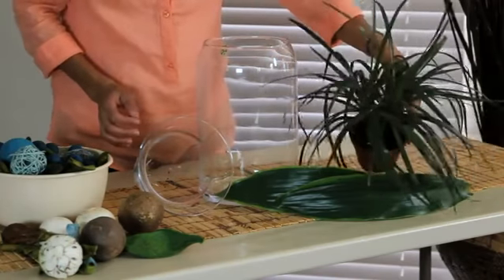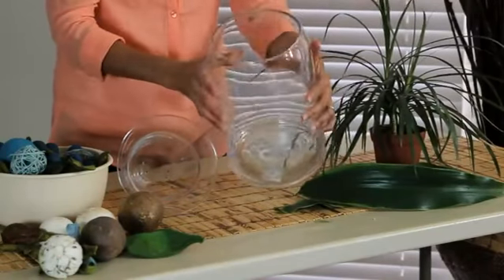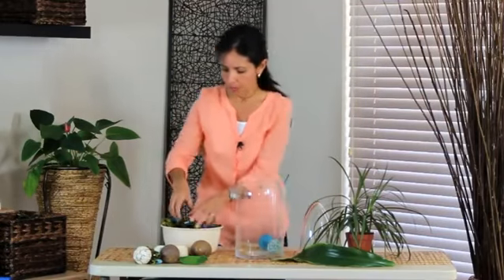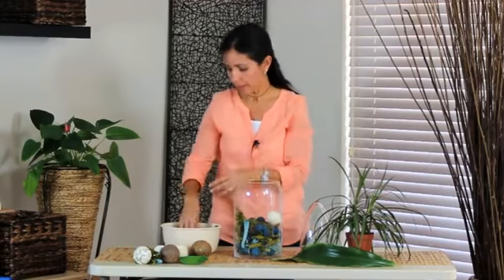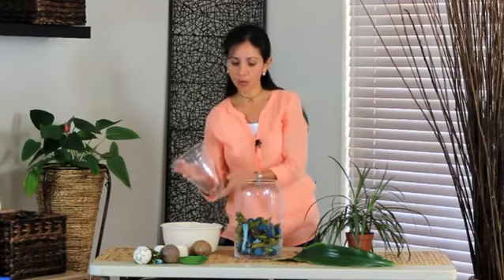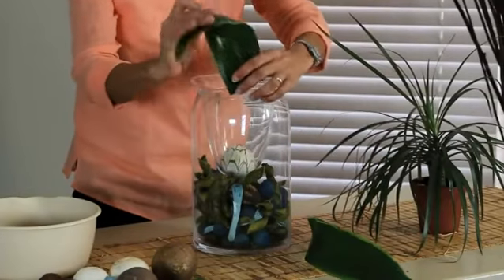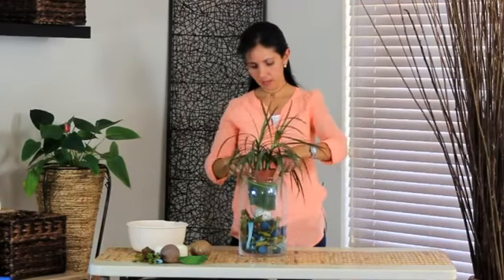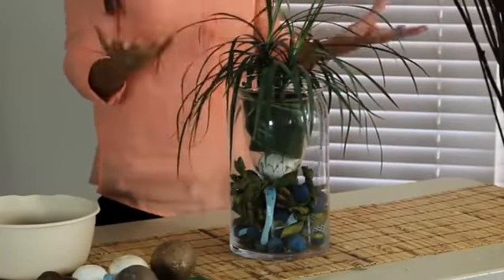How to Fill a Glass Jar for Decoration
How to Fill a Glass Jar for Decoration. Part of the series: Decorating With Glass. Filling a glass jar for decoration requires you to use one of a number of different materials, like potpourri. Fill a glass jar for decoration with help from a florist, interior decorator and party planner in this free video clip.